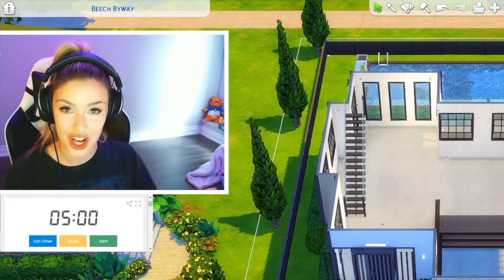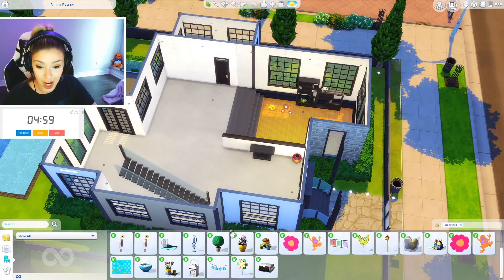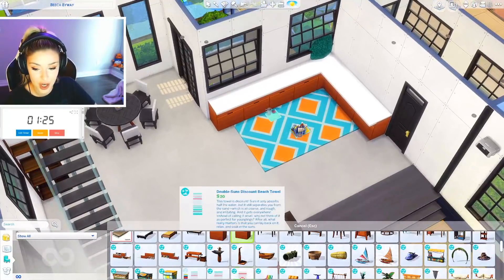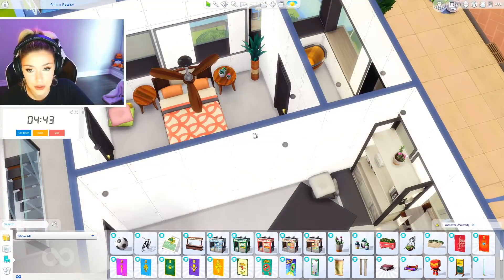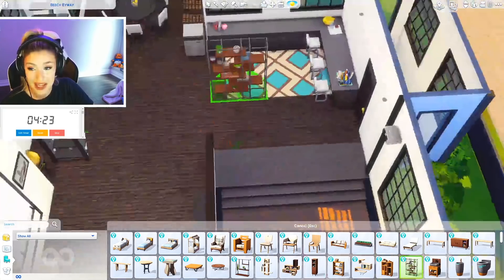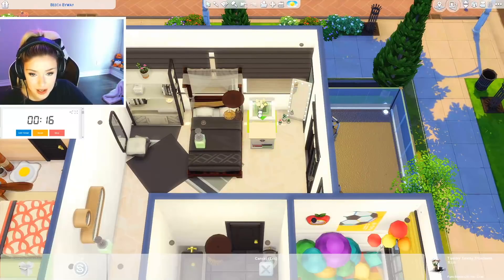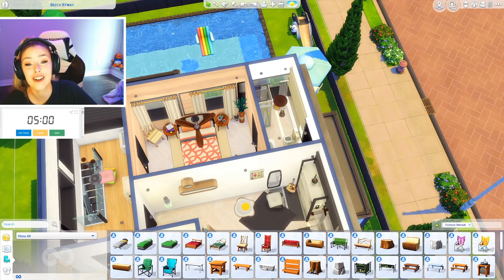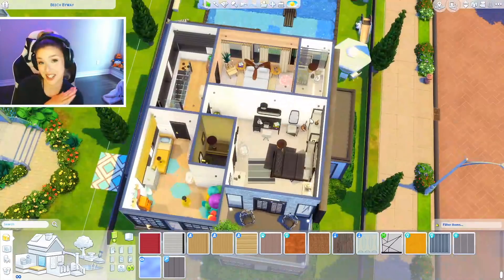Changing the Random Pack EVERY 5 MINUTES But With The WORST LUCK EVER 😂 Sims 4 Build Challenge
Let's play the sims 4! In this build challenge, we will be changing the pack every 5 minutes using James Turner's random pack generator! This includes all expansion packs, game packs, and stuff packs and I get the WORST CHOICES. OPEN FOR LINKS!

Gallery: Sydneymacoretta